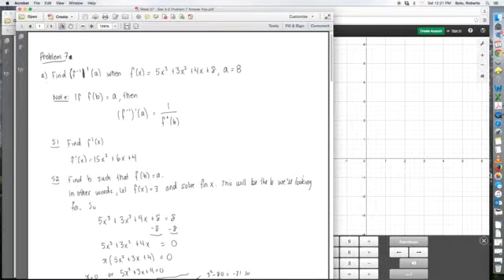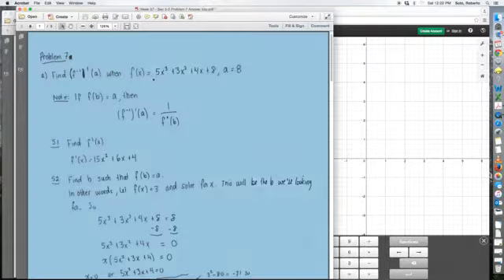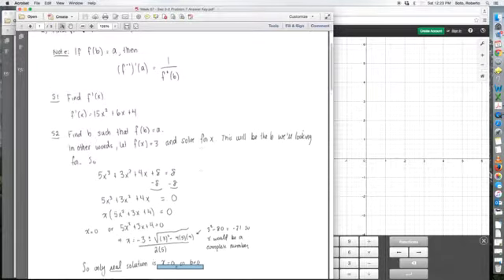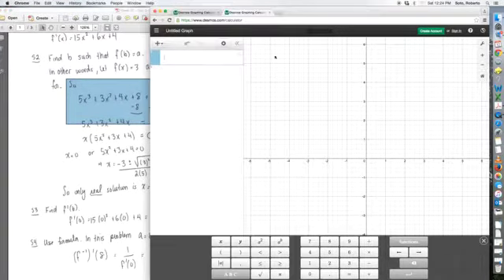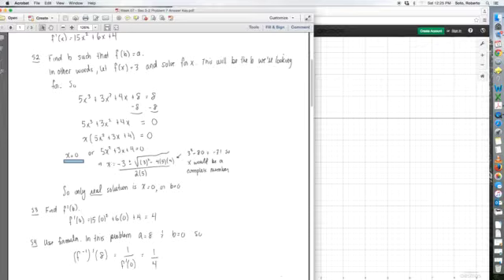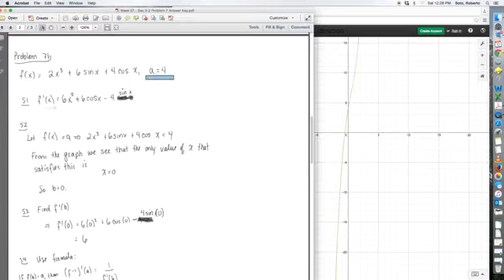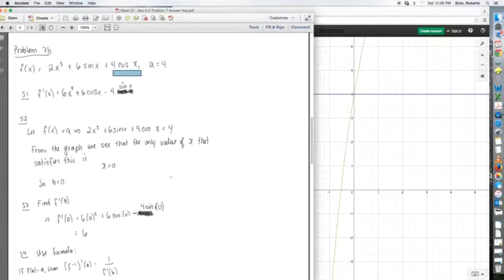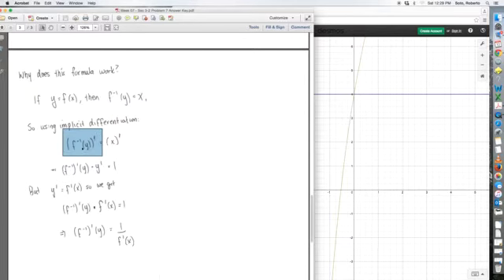Week 07 Sec 3 2 Problem 7